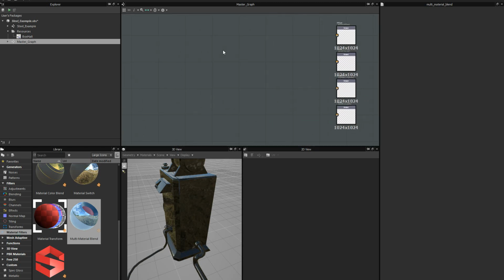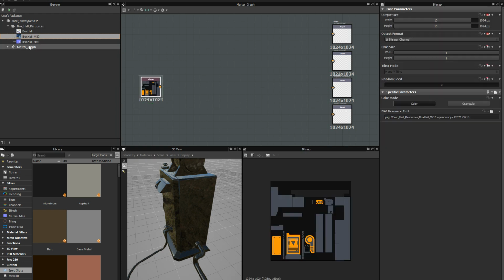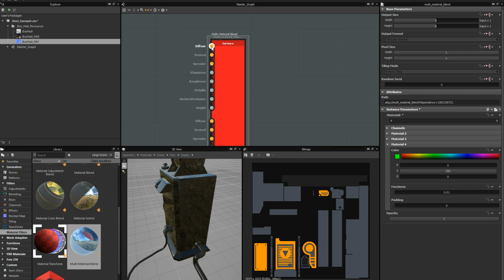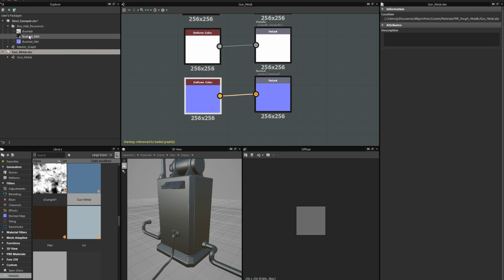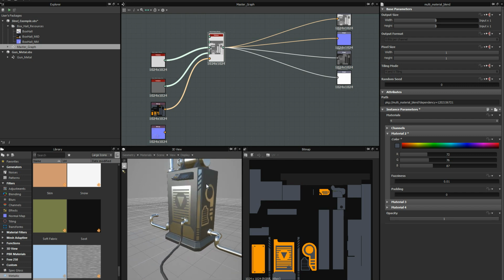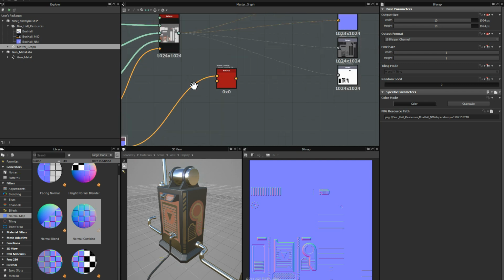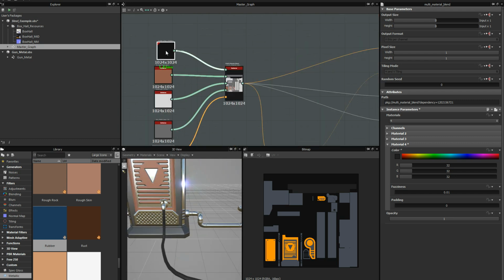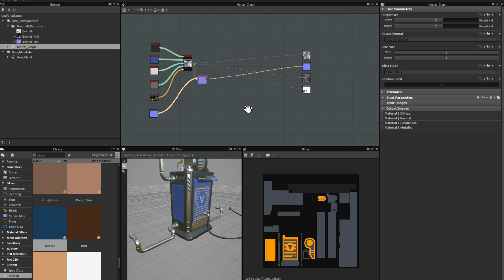Unreal Engine 4 PBR Texture Workflow with nDo and Substance Designer 4 (Part 8 of 10)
In this lesson, we discuss how to import our normal and material ID maps into Substance Designer to generate our basic layered materials. In the following lesson we add wear effects to boost the realism..

Series Overview:
A physically-based  texture workflow using nDo and Substance Designer 4 to create layered materials for Unreal Engine 4.

The first video in the series provides a quick overview of the process for the experienced viewers. Those requiring more insight can watch the in-depth lessons which follow.

If you require more information for topics I glazed over, or didn't cover altogether, please ask!